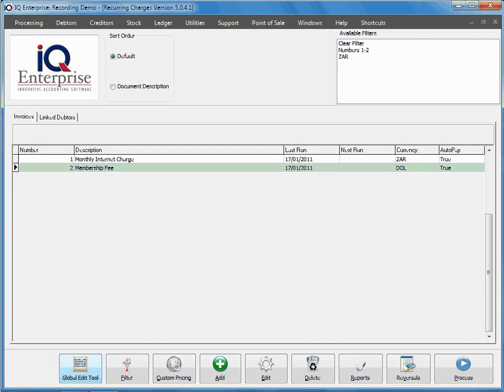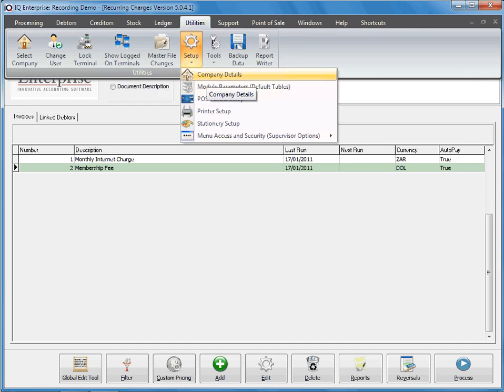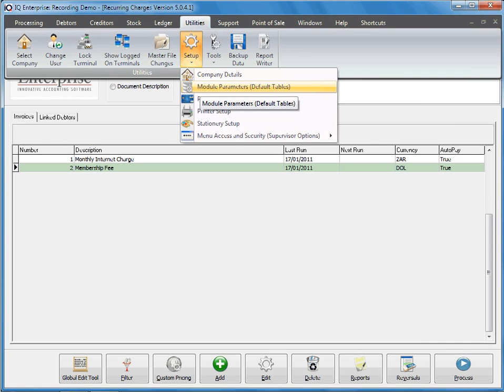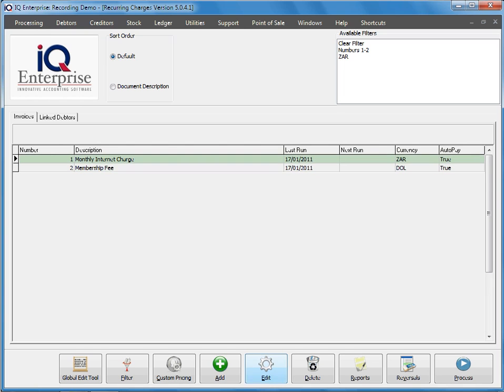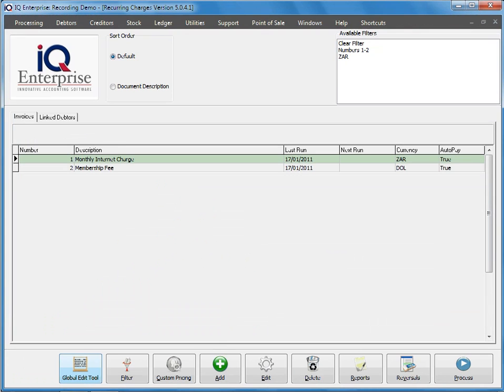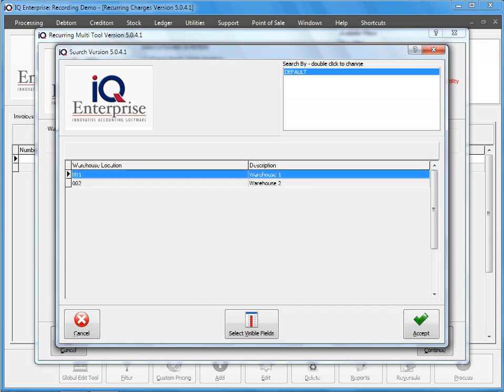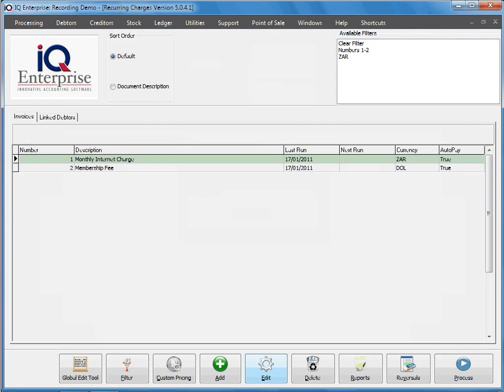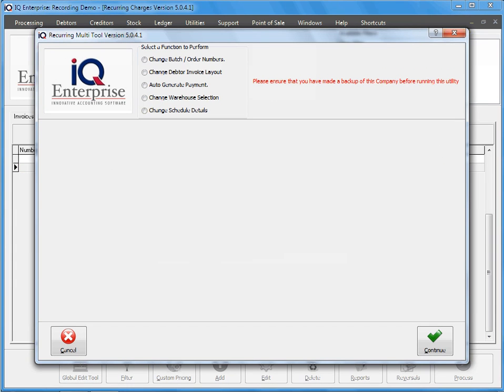Debtors Recurring Charges 3 5 Global Edit Tool Change Warehouse